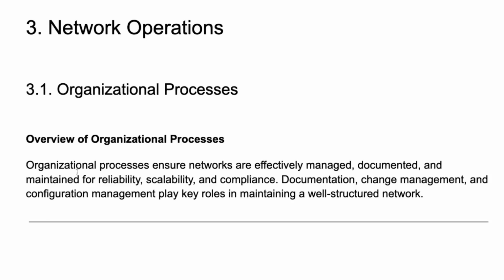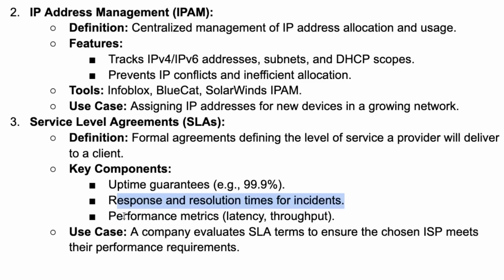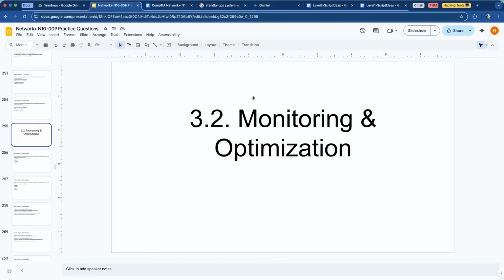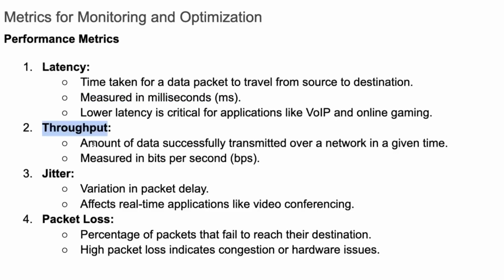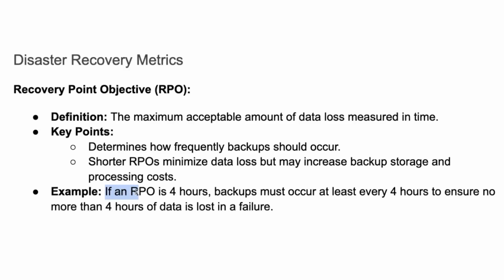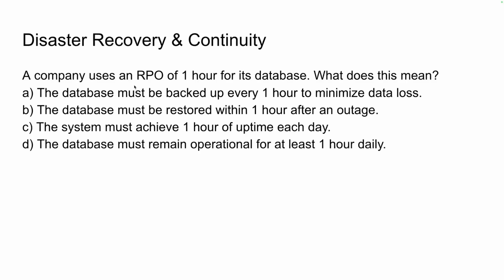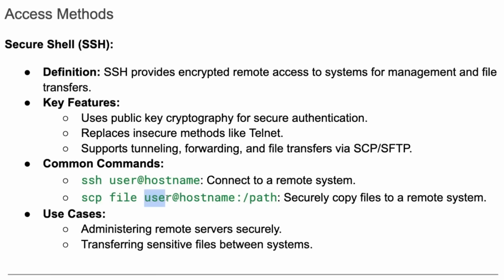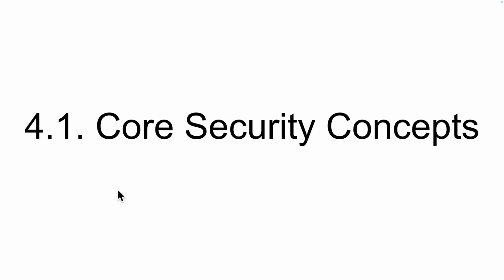Full Network+ (N10-009 2025) Course Part 3 | CompTIA Network+ Course Exam Prep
To Get the Network+ Notes, Practice Exams & Practice Questions, join Hackaholics Anonymous As an "Agent" level member or higher.
- Bug Bounties
- Python Automations for CySec, PenTesting, SysAdmin
- Exclusive Content

Network+ Part 3 Time Stamps:
3.1 Organizational Processes
00:00 Documentation
25:59 Change & Configuration Management
39:15 3.1 Practice Questions
3.2 Monitoring & Optimization
47:23 Tools for Monitoring & Optimization
01:10:12 Metrics for Monitoring & Optimization
01:20:23 3.2 Practice Questions
3.3 Disaster Recovery & Continuity
01:26:33 Intro to Disaster Recovery (DR)
01:31:26 DR Metrics
01:41:52 DR Site Types
01:53:37 3.3 Practice Questions
3.4 Network Services & Access
01:58:28 IPv4/IPv6 Services
02:18:25 Access Methods
02:39:08 3.4 Practice Questions